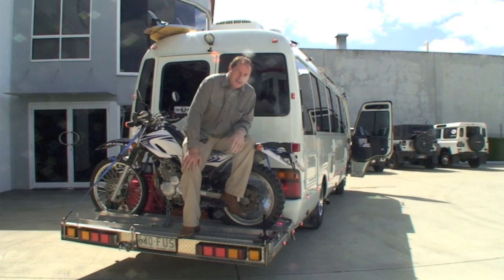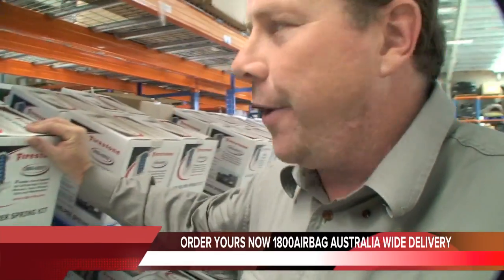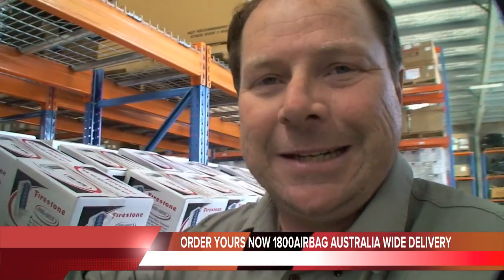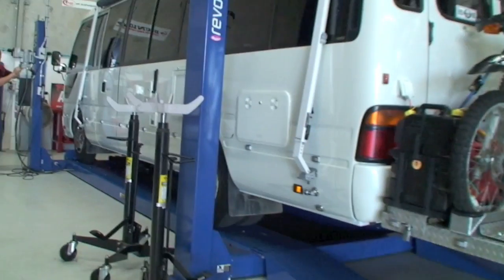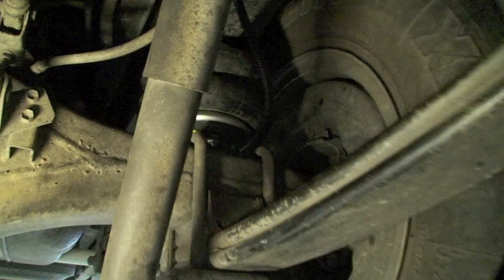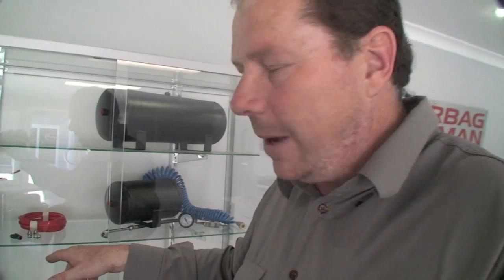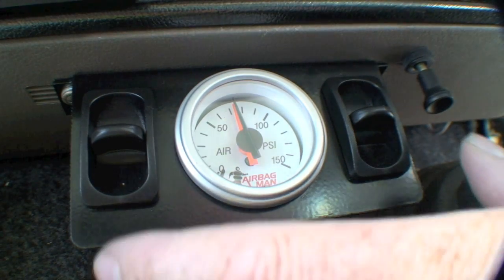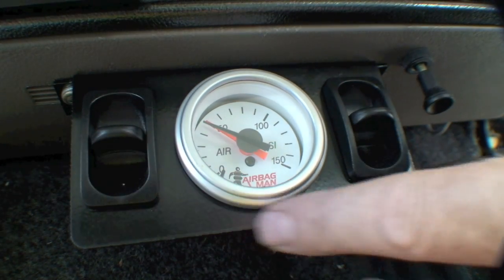NEVS BUILDING YOUR MOTORHOME AIRBAGS LEVELORS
Airbags are great for any type of vehicle needing suspension support or to bring the ride height back to its original position if you are rear heavy. The AIRBAGMAN at Strathpine, Brisbane can supply kits for almost every vehicle which are sent out in weight controlled packaging for quality assurance as no part can be left out or the weight will vary and the box won't be shipped.
The AIRBAGS are great for maintaining your ride height and i found them irreplaceable as vehicle levellers whenever i park my motorhome for the night.
The staff at the AIRBAGMAN are of the best for service and this is no back yard operation with all the staff providing unsurpassed service in this family owned Australian company. So wherever you live you can have your AIRBAGS sent out to you and fitting is not rocket science either.